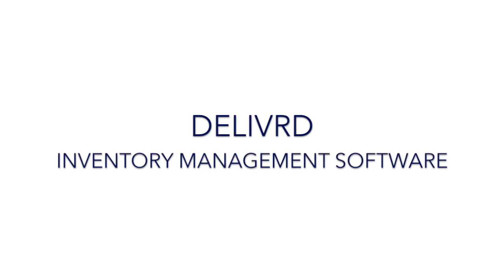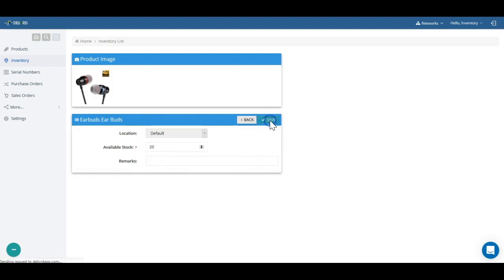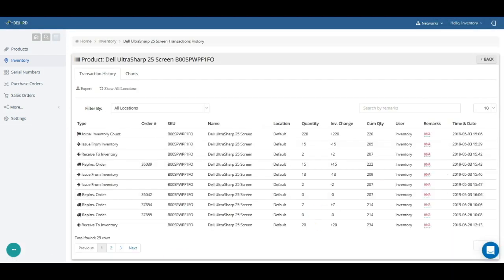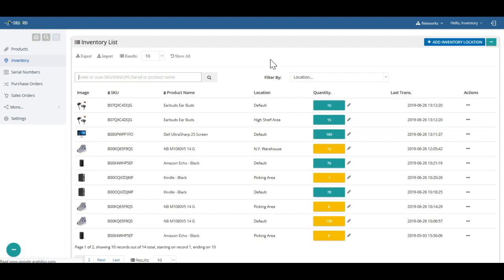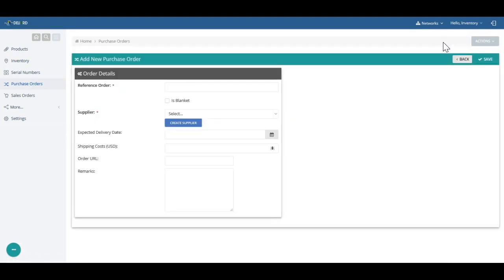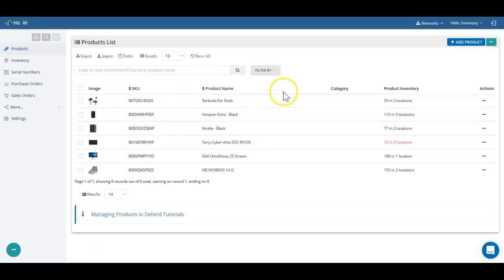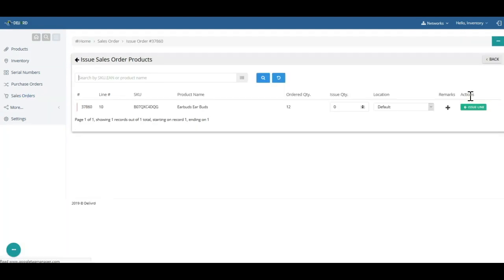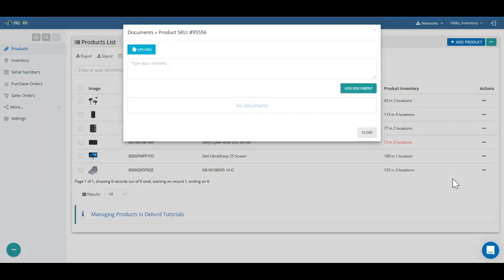Delivrd Demo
Learn how to manage your inventory with Delivrd, the most simple inventory management software.